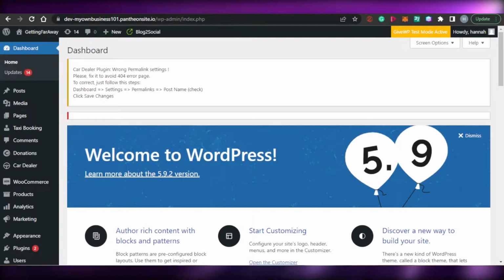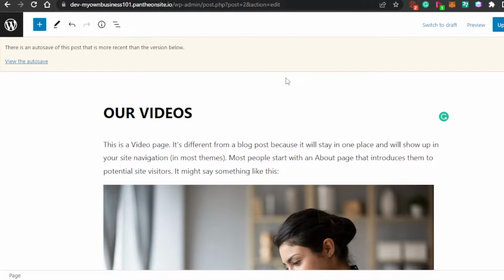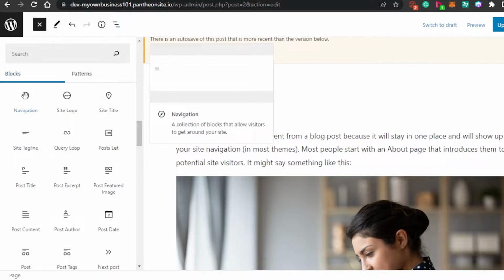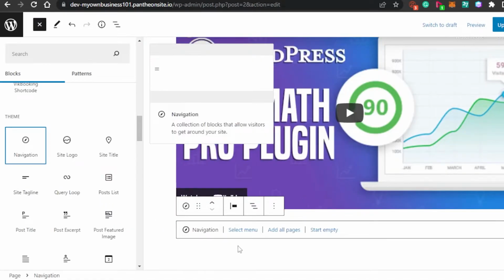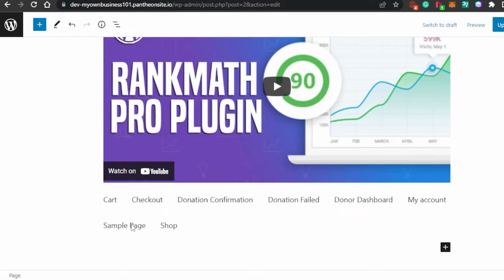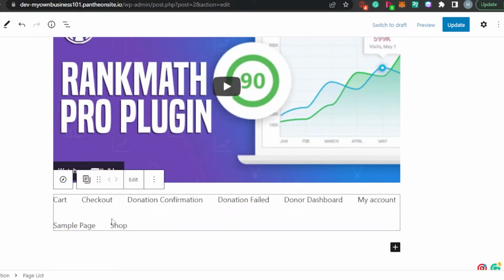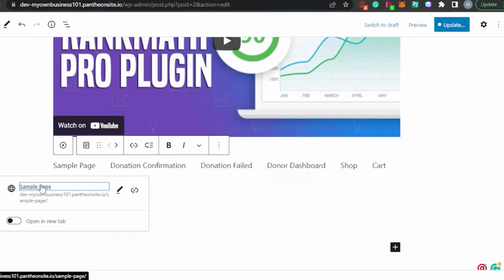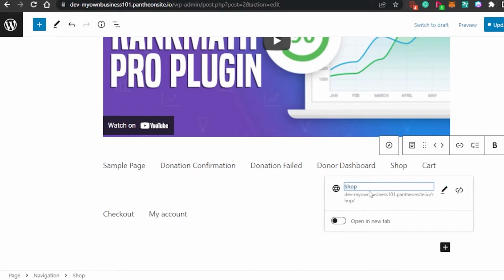How To Make Anchor Navigation Links Using WordPress | Simple Tutorial (2022)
How To Make Anchor Navigation Links Using WordPress (2022)

In this video I show you How To Make Anchor Navigation Links Using WordPress. It is very easy and anyone can do it in just a few minutes by following these simple steps.